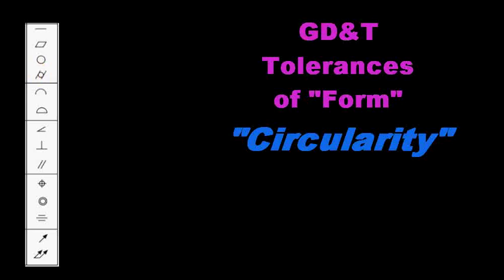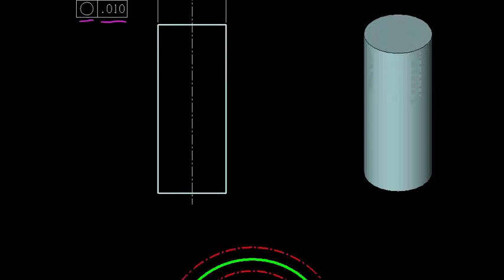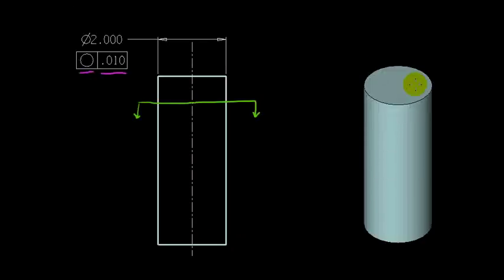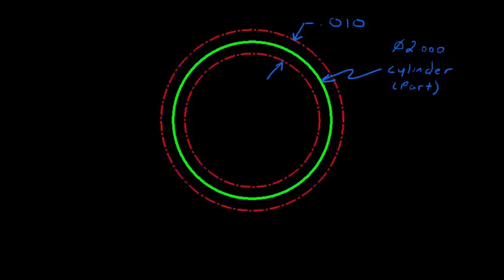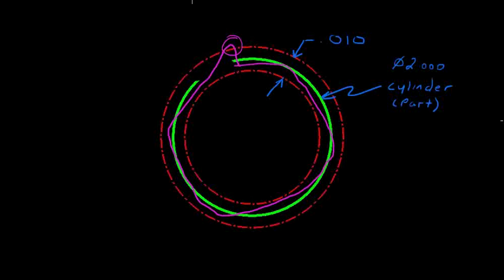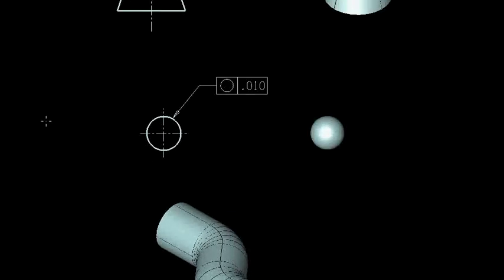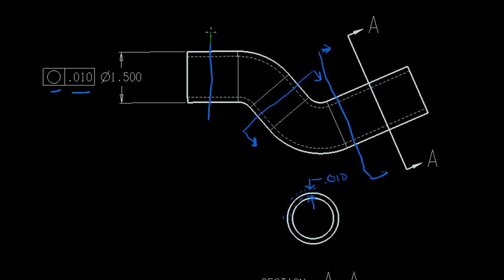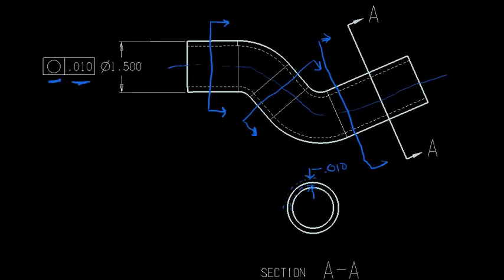Blue Print Reading - GD&T Circularity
In this video we discuss the GD&T form tolerance of Circularity.